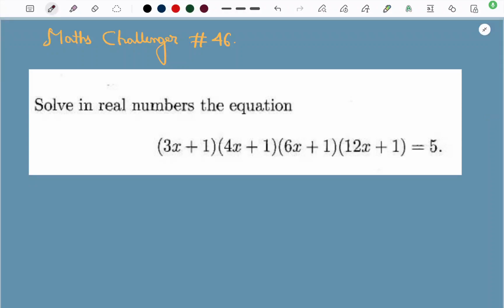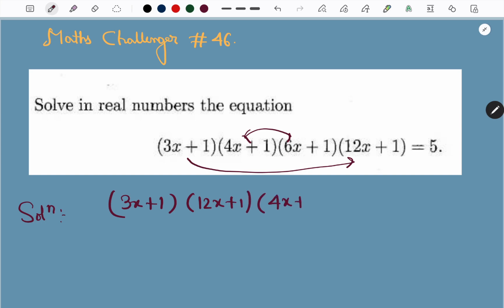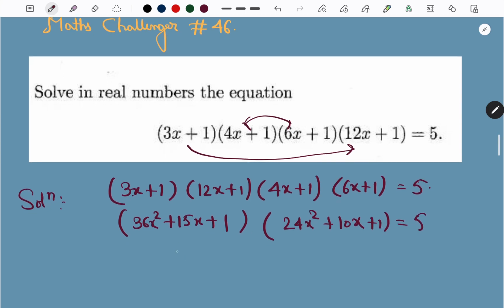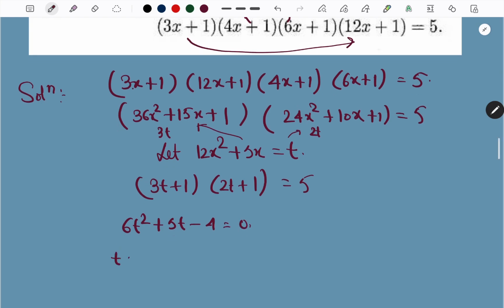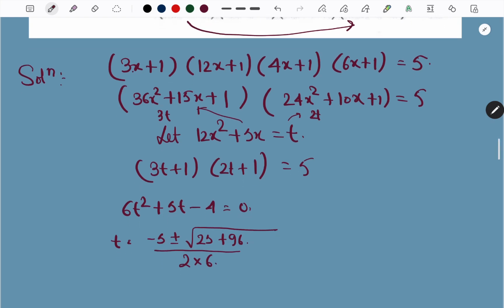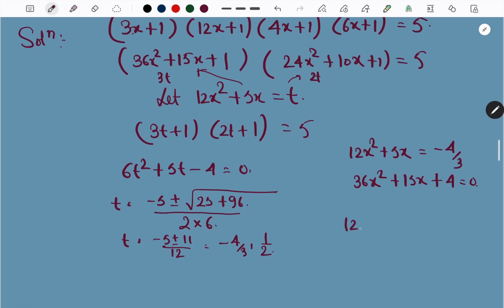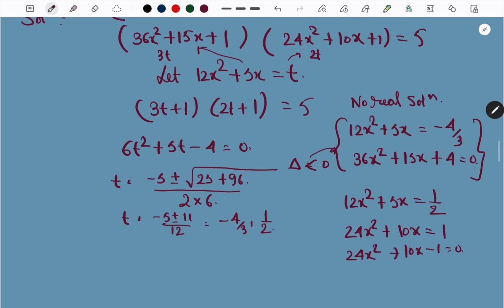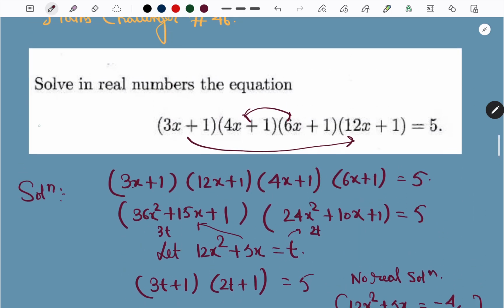A nice biquadratic - Think you can solve it ?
Maths challenger -46

Welcome to the *Maths Challenger Series* – your ultimate destination for mastering the art of problem-solving! Whether you're preparing for Olympiads, IIT JEE, or simply love tackling challenging math problems, this series is designed to push your limits and sharpen your skills. Each video features step-by-step solutions to complex problems, expert tips, and strategies to crack competitive exams with confidence. Join us on this journey to unlock your mathematical potential and conquer the toughest challenges.